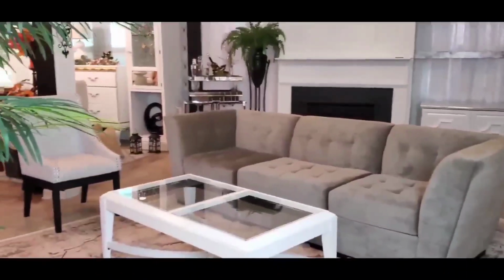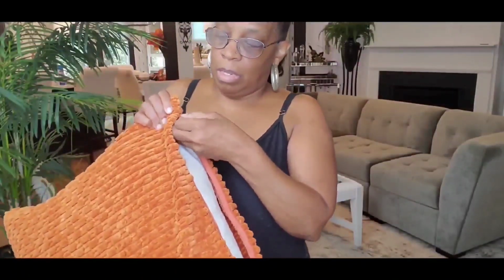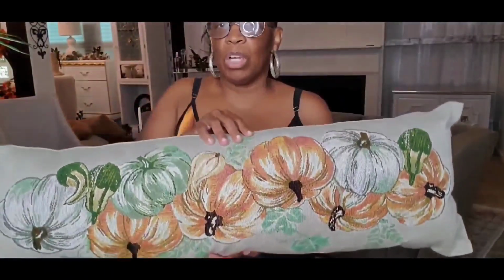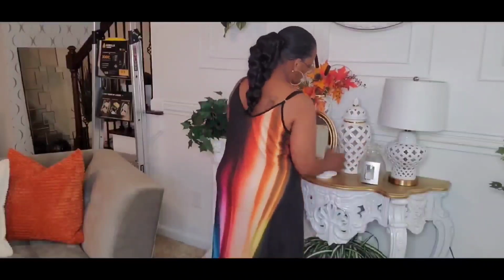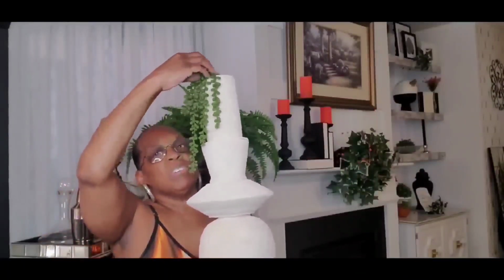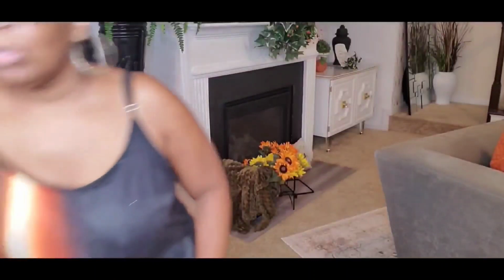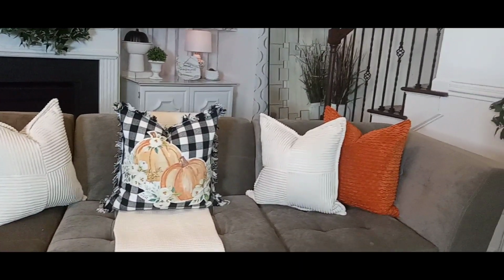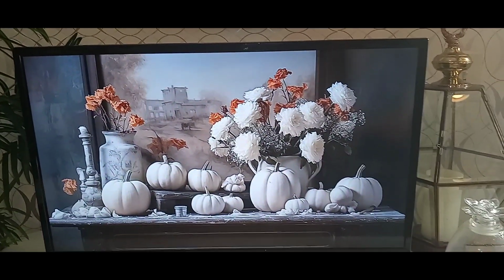2023 FALL LIVINGROOM DECORATE WITH ME / WHERE TO PURCHASE DOWN FEATHER FILLED PILLOWS ON A BUDGET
After purchasing a number of Down Feathered Filled pillows from the Thrift Store, I was excited to order covers from Amazon and decorate my living room for Fall.  I hope you are inspired and like the tip that I share with saving on getting the pillow high end look on a budget.
Rust Pillow Covers
Off White Pillow Covers
Lumbar Pillow Covers
Olive Green Throw
26x26 Euro Down Feather Filled Pillow Inserts